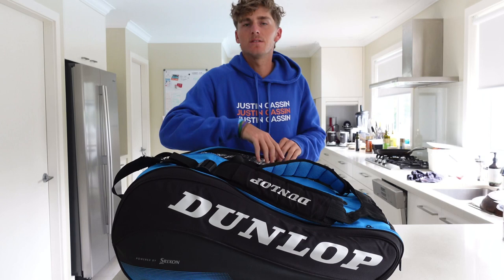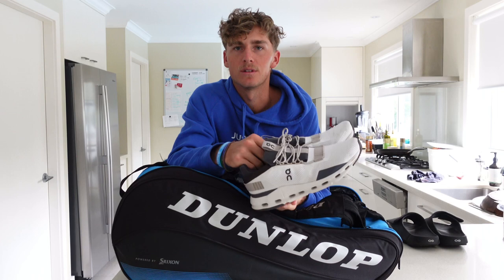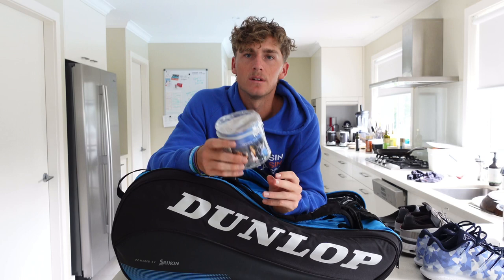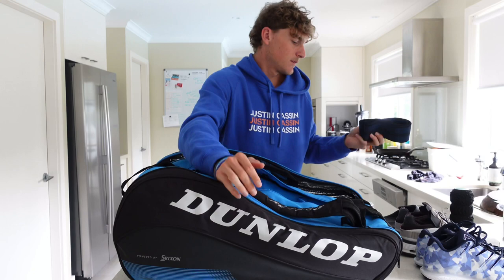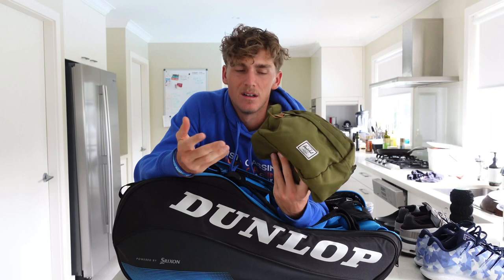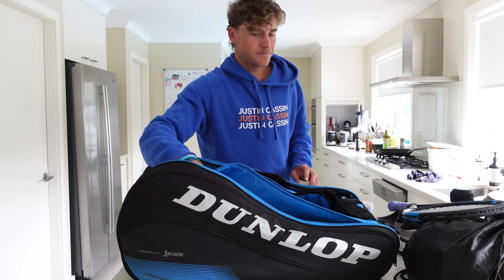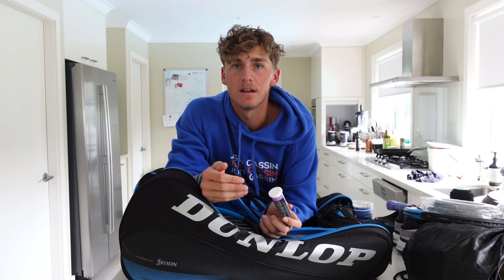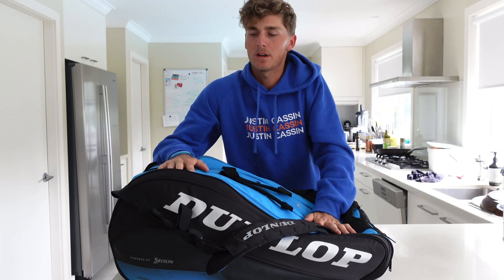PRO TENNIS PLAYER | What I keep in my tennis bag at all times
Hey Beasts, in this video I show you everything I keep in my tennis bag and why. As always, lemme know what you thought and also any new videos you’d like to see from me :)